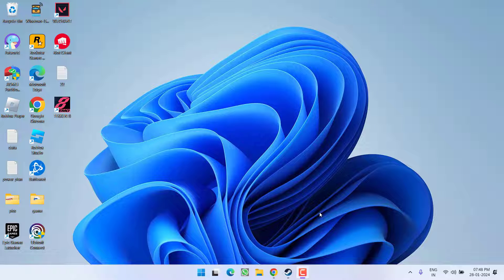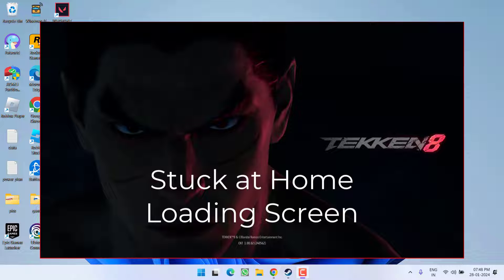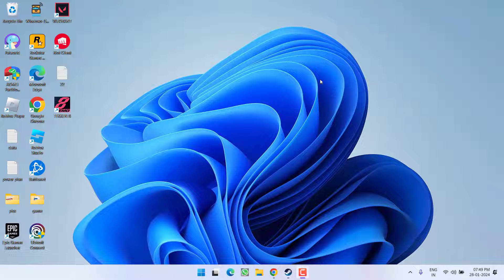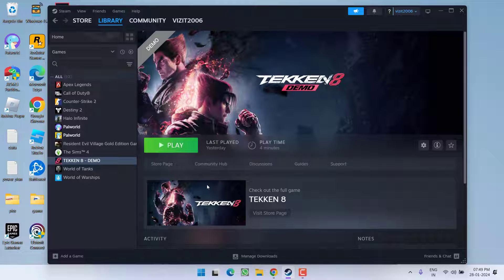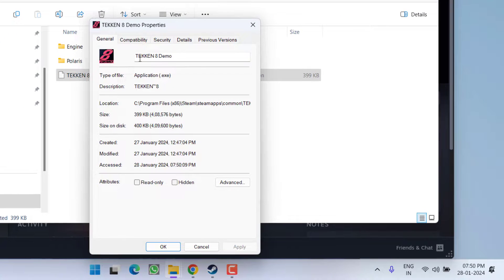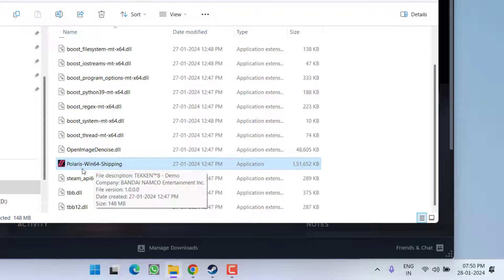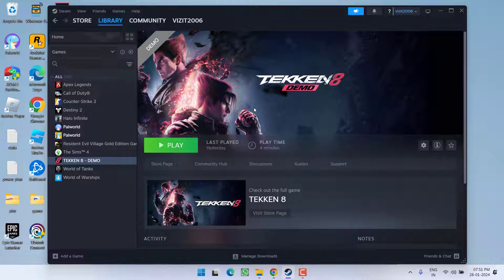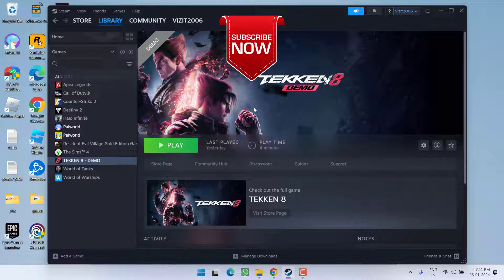Tekken 8 stuck on home loading screen after match Fix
After playing tekken 8 on xbox, users are getting the issue of Tekken 8 stuck at home loading screen and they are not able to close the game.
So this video is all about fixing the issue with Tekken 8 stuck at loading screen after the match specially in the xbox or PS consoles

00:00 Introduction
00:18 Method 1 by updating graphics drivers
00:41 Method 2 by changing the launch options
01:03 Method 3 by changing the compatibility mode
01:57 Method 4 by unplugging the xbox console